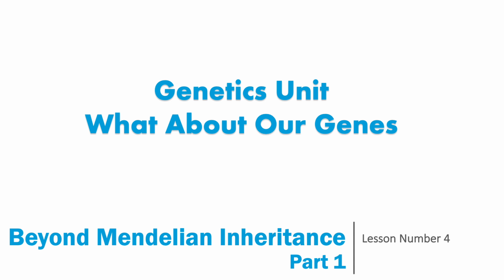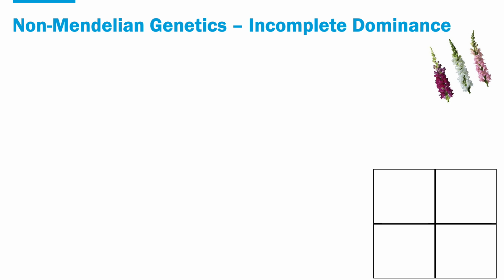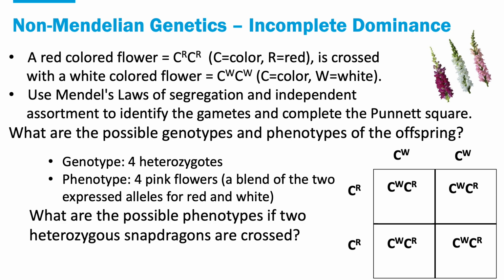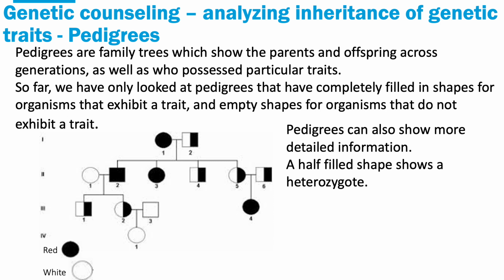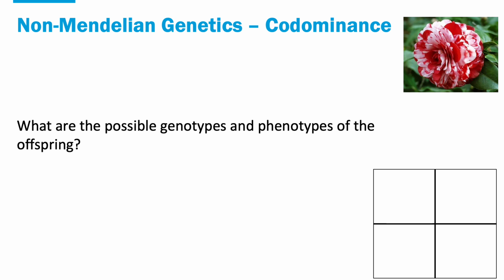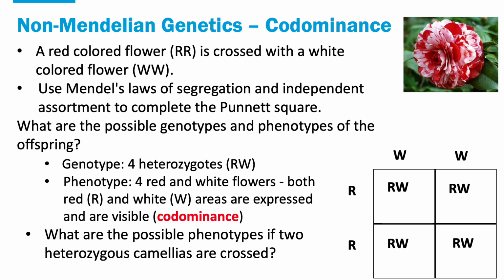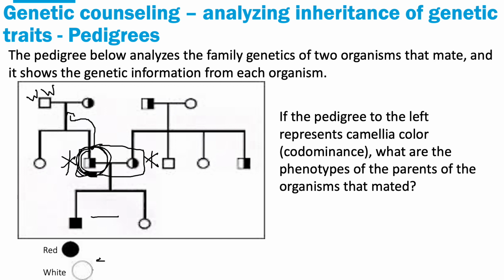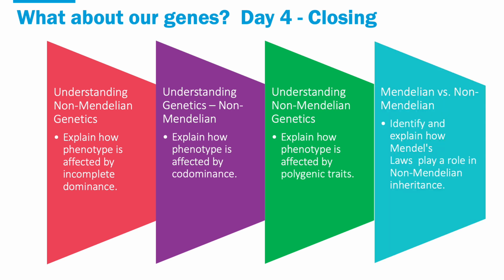day 4 genetics student recording